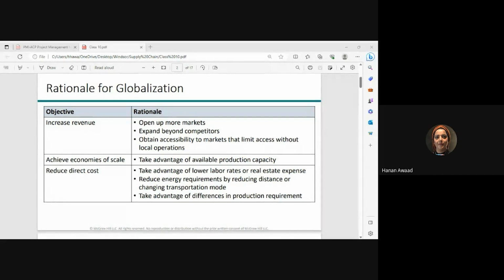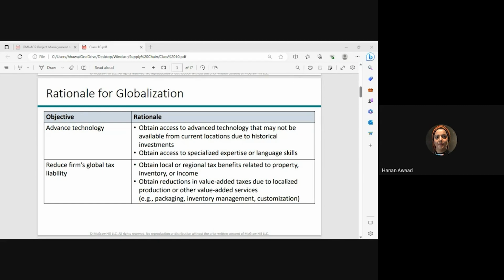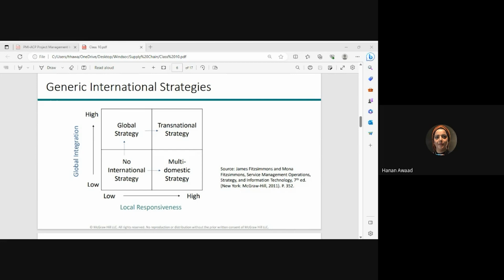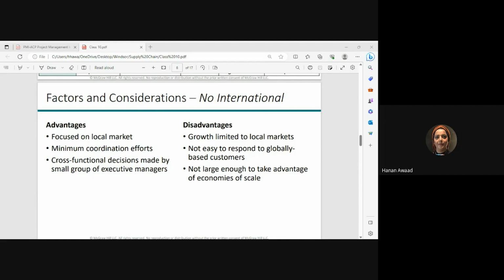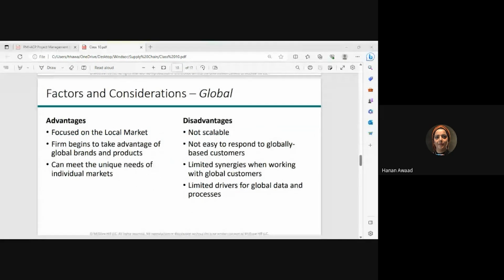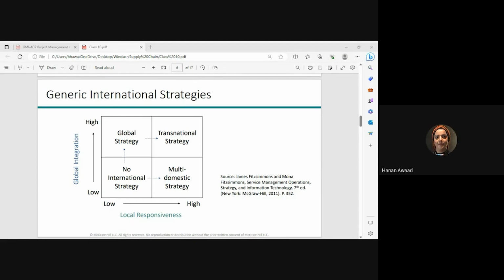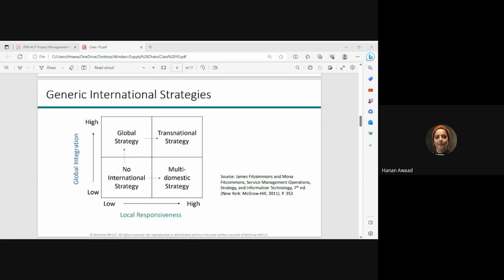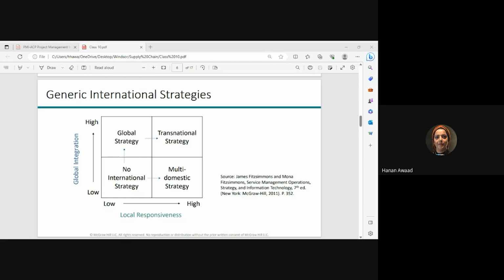Logistics, Materials, & Supply Chain Management Lec8 | MBA Program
This course prepares students for the multifaceted challenges and opportunities in the field of Logistics, Materials, & Supply Chain Management. It equips them with the necessary skills, knowledge, and mindset to excel in diverse roles within the supply chain ecosystem and make significant contributions to organizational success in an increasingly globalized and interconnected business landscape.

Welcome to Windsor University YouTube Channel, where we provide informative and engaging content on a variety of educational topics, including Intro to the University, and a wide range of free courses recorded from the ongoing MBA program live sessions offered by the University, including HR, Project Management, Marketing Management, Entrepreneurship, Organizational Leadership, Sales Skills and Selling Operations and much more that you can enjoy at any time at your own pace. Our mission is to help you get the most out of our sessions. In each video, Windsor University professor delves into a specific course and shares its content in an easy way to understand. Whether you're a student, teacher, or just a curious learner, our channel is the perfect place to expand your knowledge. So, sit back, relax, and let’s dive into this educational journey!
If you want to be a certified degree program holder, you can join the University’s worldwide students and enroll in its programs. Want to know more?

Lastly, you can get more benefits from the most 3 important links
for the
MBA program: